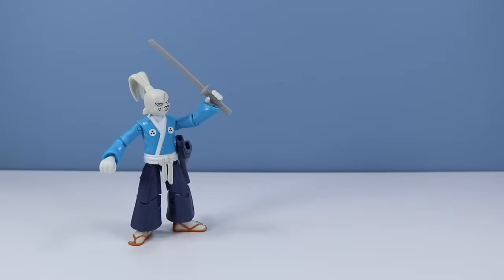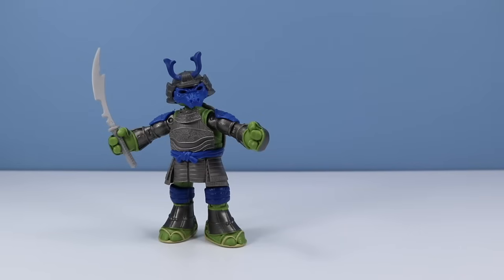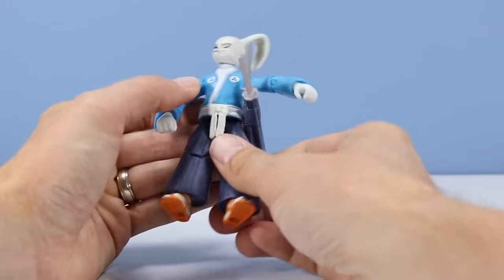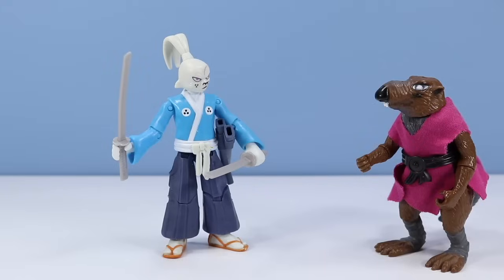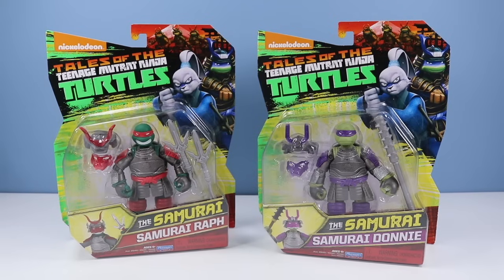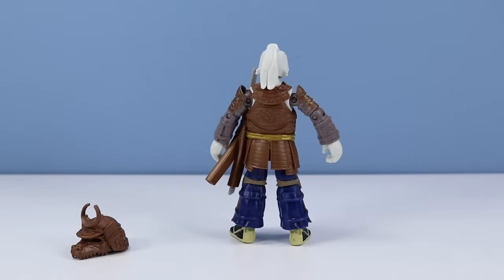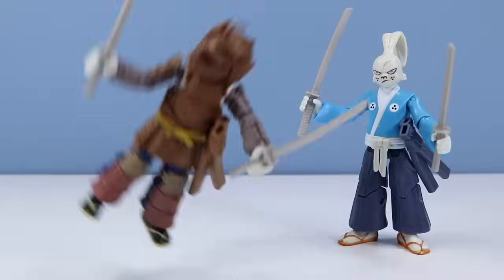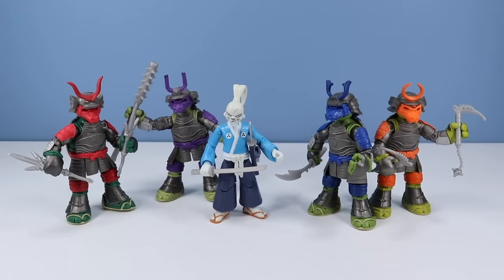Tales of the Teenage Mutant Ninja Turtles The Samurai Usagi Yojimbo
Nickelodeon Tales of the Teenage Mutant Ninja Turtles: The Samurai! Usagi Yojimbo Returns with 4 Samurai themed Ninja Turtles Leo, Raph, Donnie, and Mikey. Each with stunning detailed armor, weapons and dragon masks. Squirrel Stampede reviews the new team for the new Season 5 Usagi Yojimbo story arc, premiering on Nickelodeon, Sunday July 23rd!

4 Turtles Found USA mass retailers, Toys R Us, Target, Walmart $8.99

Walmart Exclusive 4.5" Usagi in Armour $8.99

Walmart Exclusive 11" XL USAGI $12.99

 Walmart Exclusive 4.5" Samurai Usagi with Samurai Horse $19.99

Japanese Garden 4, 5, 10,
Spider Juice